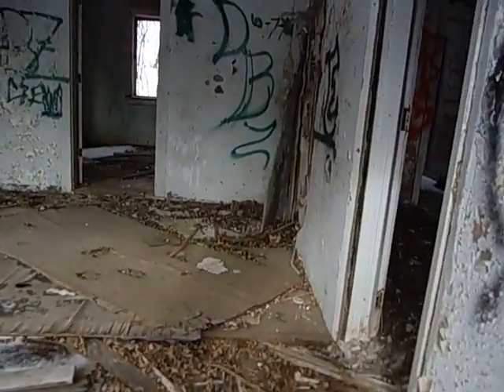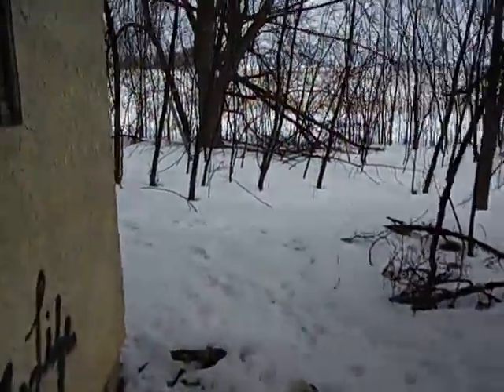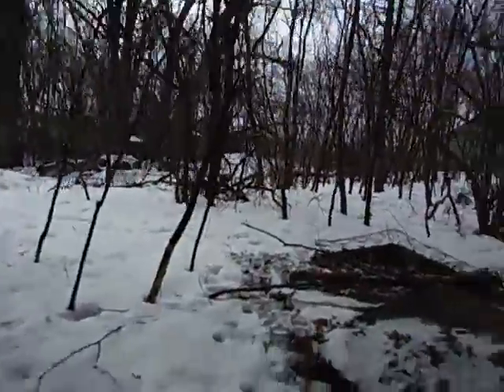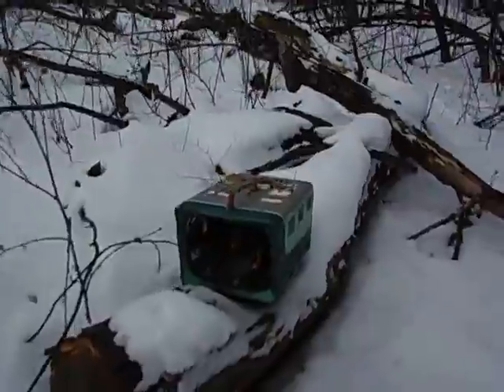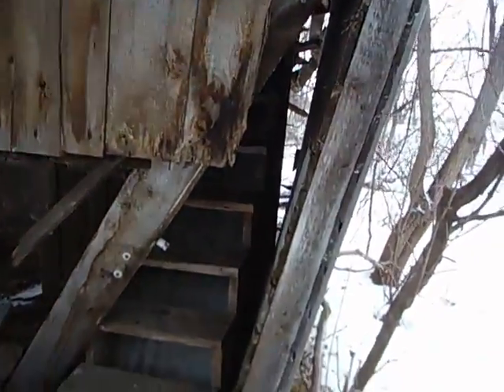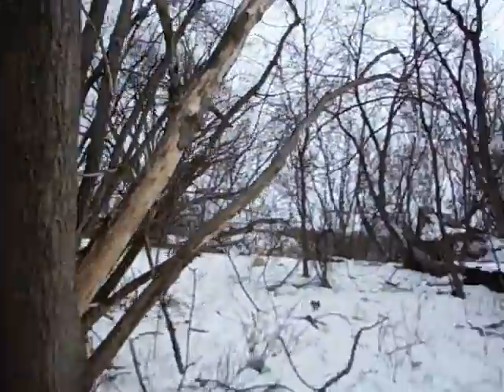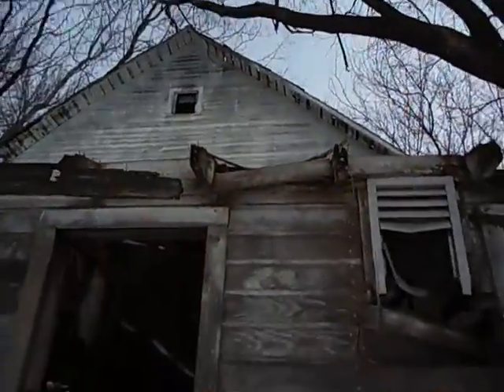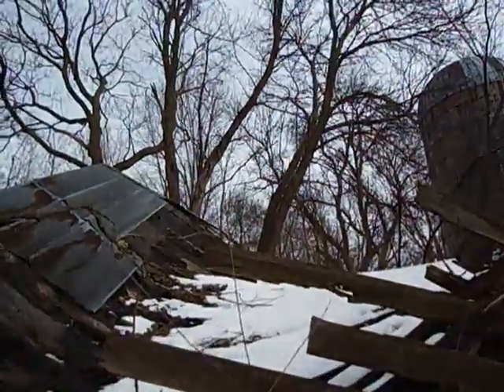abandoned farm in the woods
Near Waconia, Minnesota.